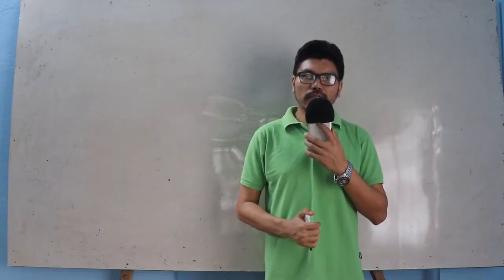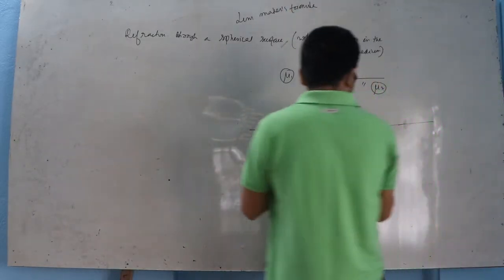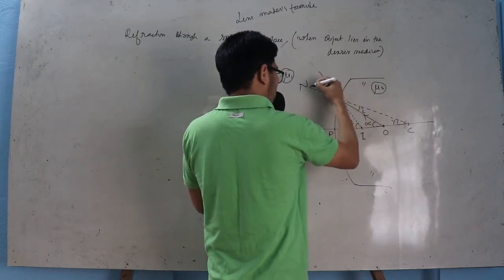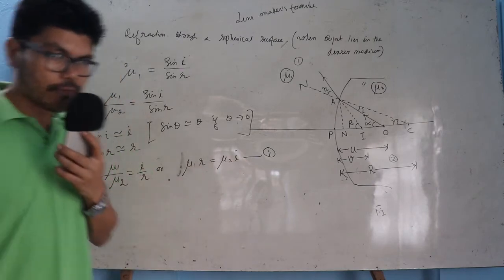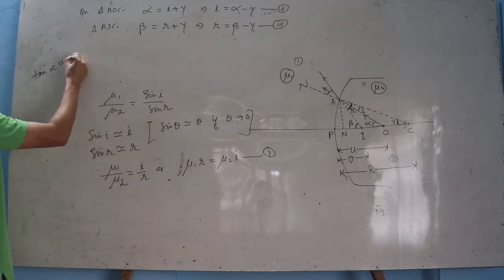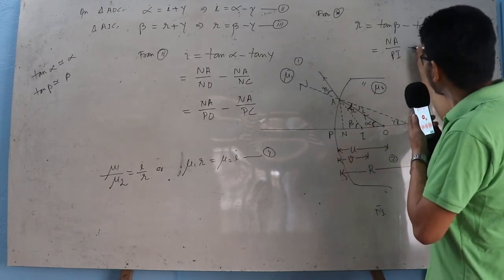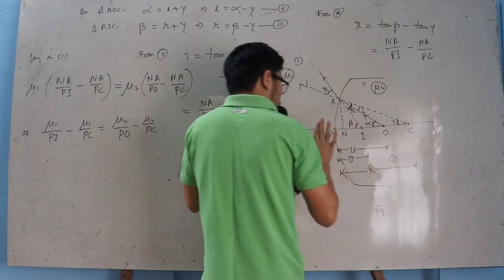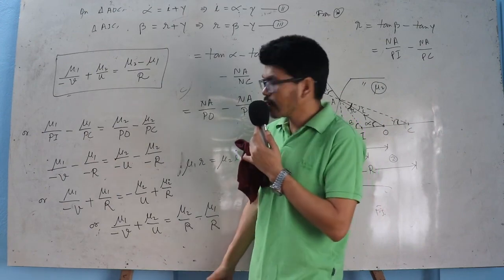XII Physics (refraction through spherical surface)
for new updates on class notes and explainatory videos.